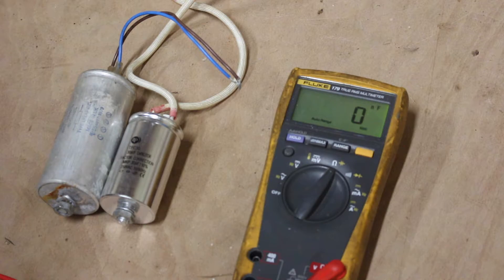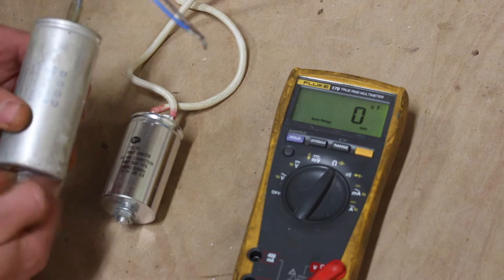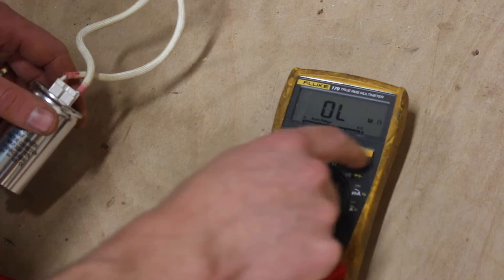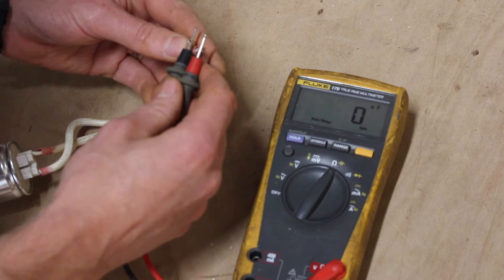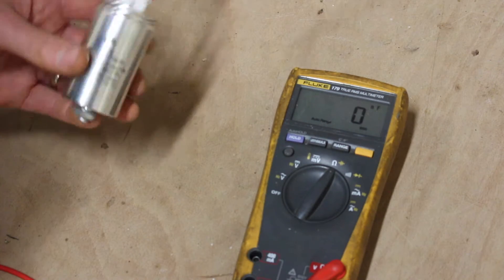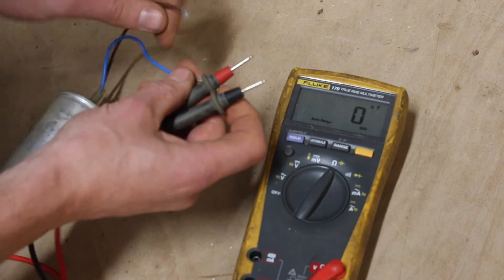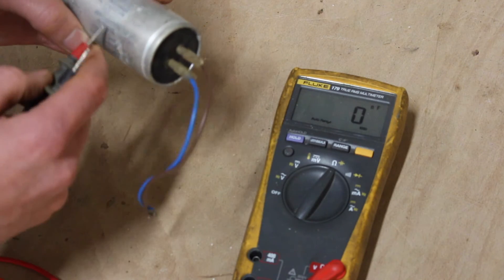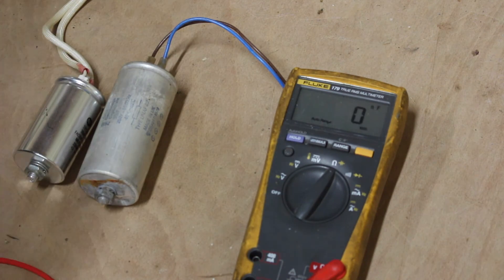How to Test a Capacitor with a Multimeter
How to quickly test a capacitor with a Fluke multimeter.